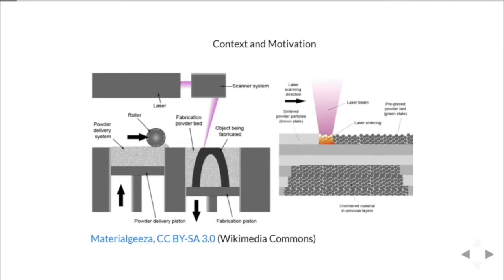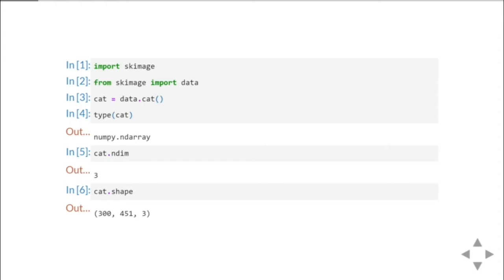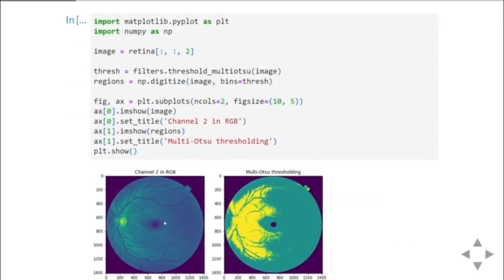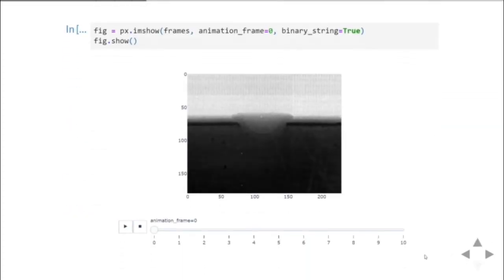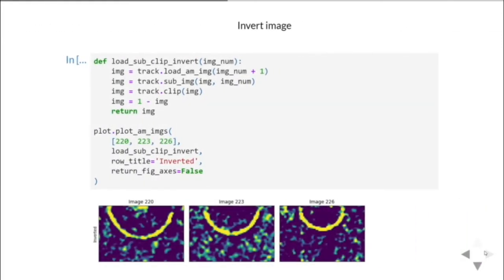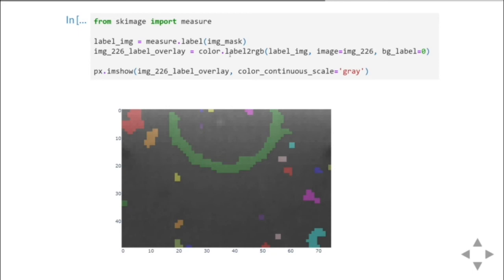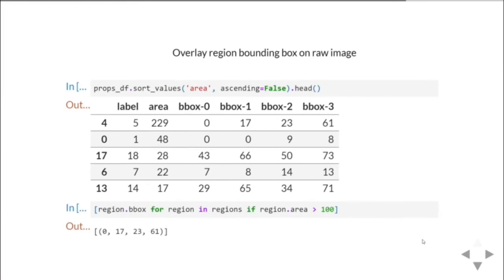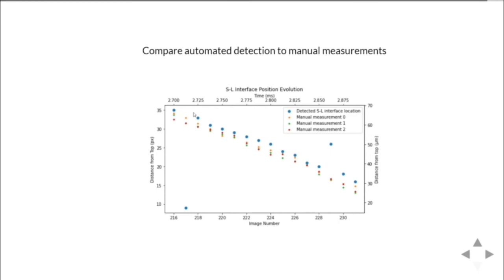Marianne Corvellec, Gus Becker — Quantifying solidification... with scikit-image — BIDS ImageXD 2021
BIDS ImageXD 2021
May 17-18, 2021

Quantifying solidification of metallic alloys with scikit-image

Marianne Corvellec
scientific software developer, scikit-image core team; and independent researcher, Institute for Globally Distributed Open Research and Education (IGDORE)

C. Gus Becker
PhD Student, Center for Advanced Non-Ferrous Structural Alloys (CANFSA), Colorado School of Mines